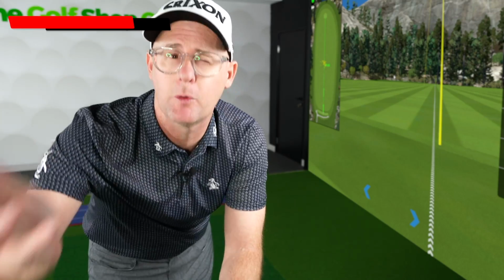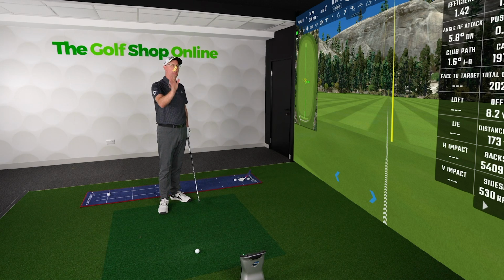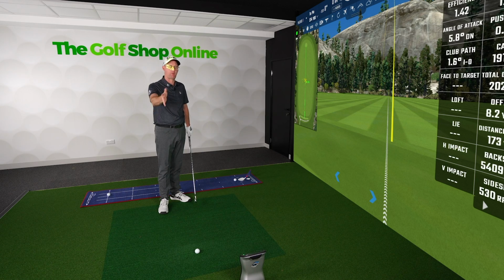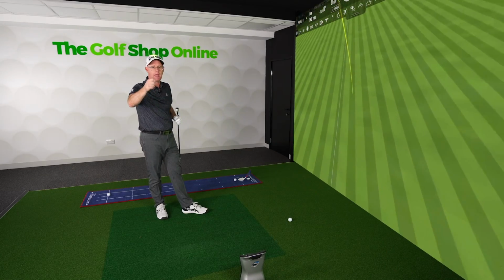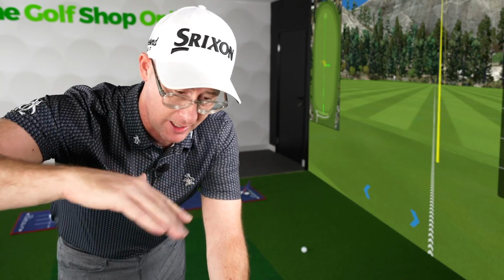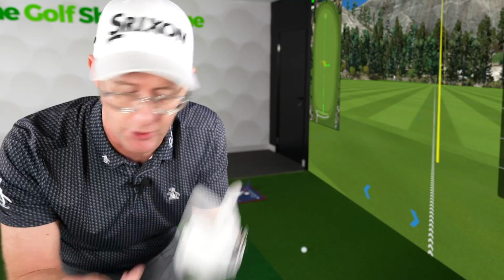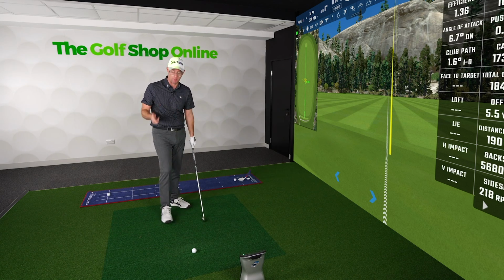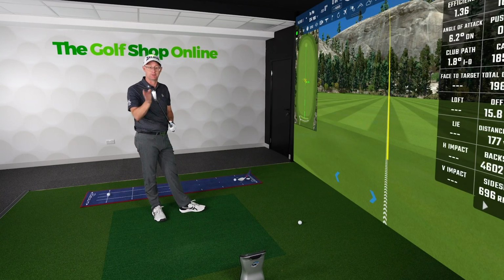How to work out the longest iron you should carry?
In this video, we take a look at how you can work out which is the longest iron you should carry in your golf bag.